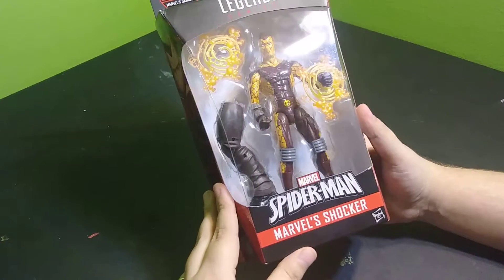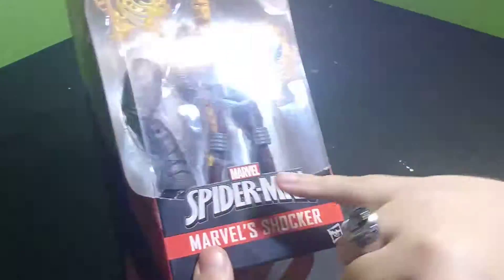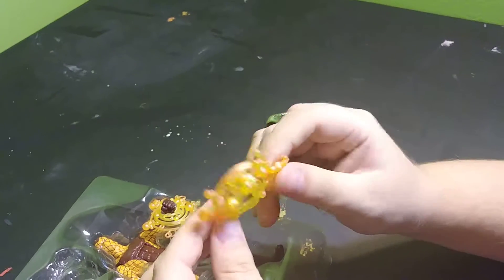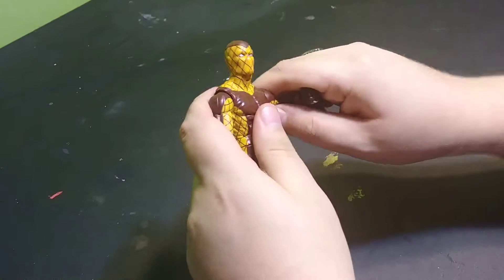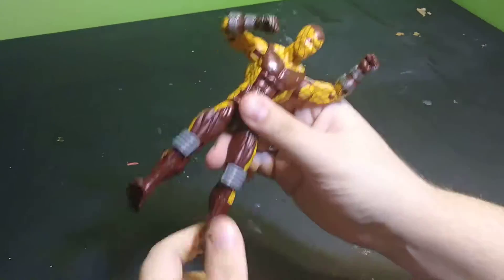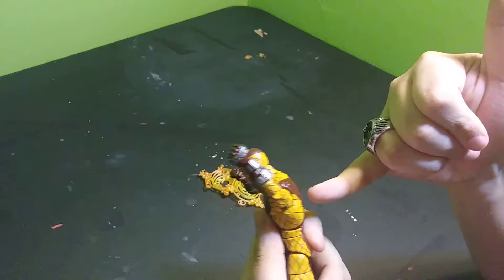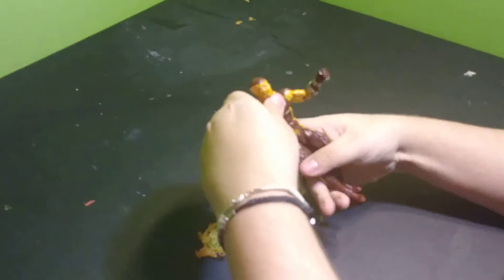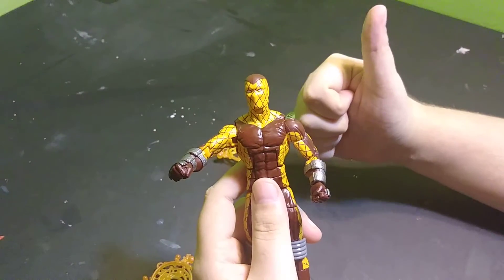Unboxing Marvel Legends Shocker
Unboxing 6 inch marvel legends shocker. Quick toy review.